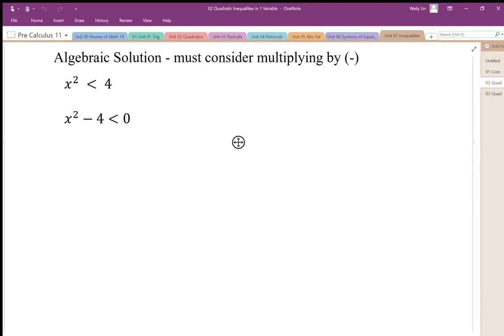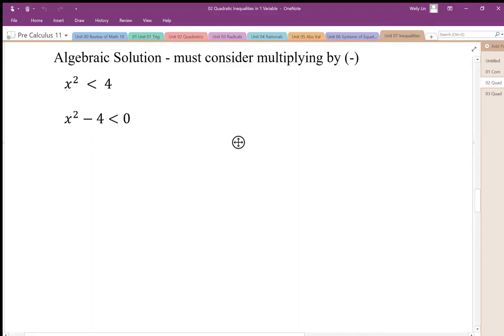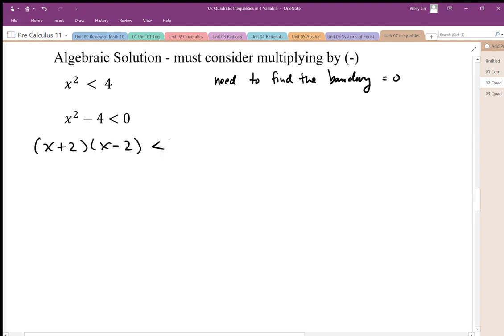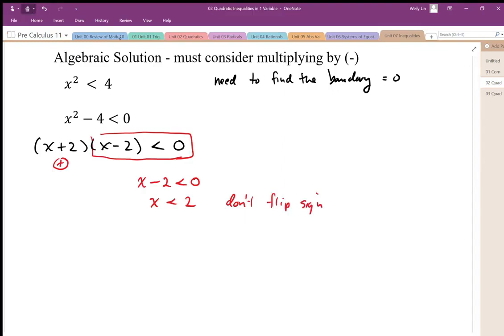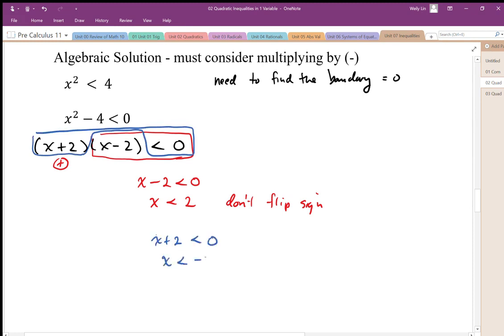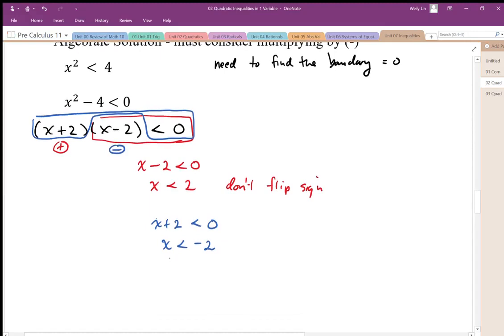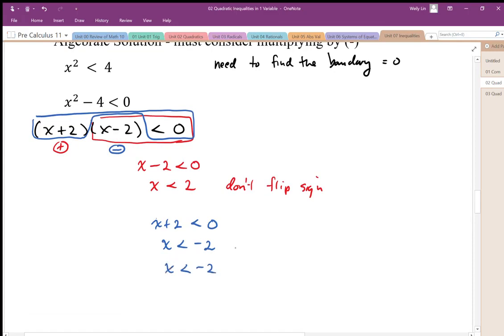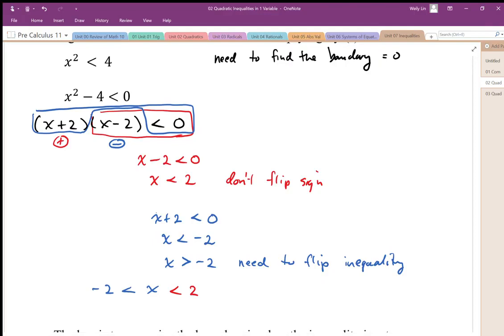02 Quadratic Inequalities in 1 Variable Part4